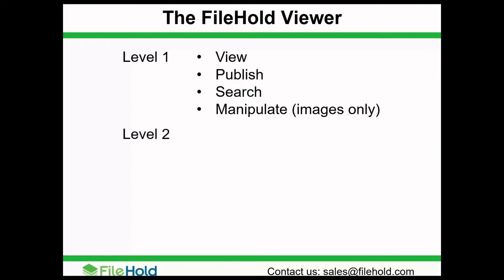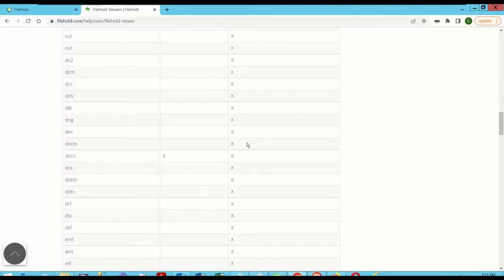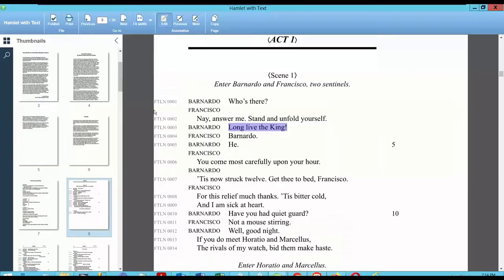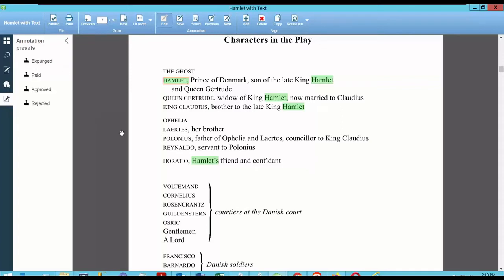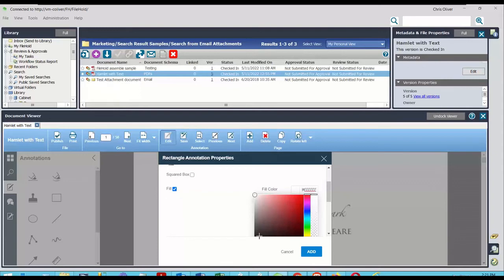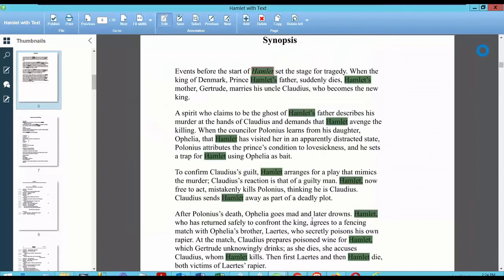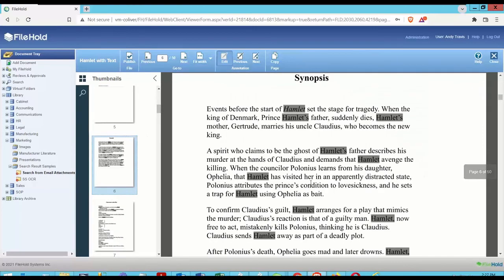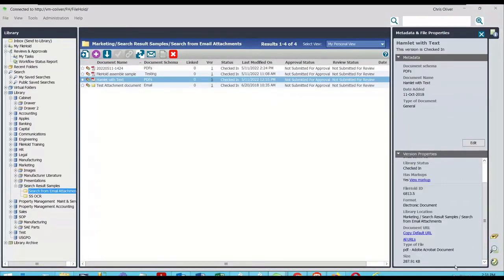FileHold - Redaction (featuring the Level 3 Viewer)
Often requested, FileHold now brings a redaction tool for use with the FileHold viewer. Manually redact text or use search or redact information automatically. Because redaction is built as an annotation, you can keep the original intact while publishing controlled versions. See how FileHold redaction and the level 3 viewer work today!